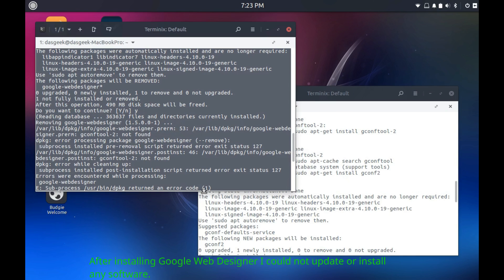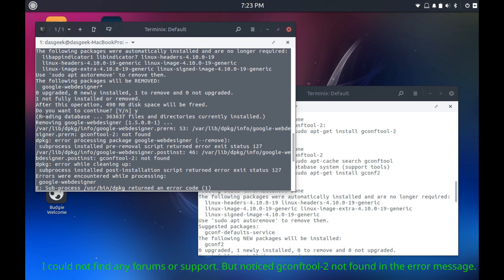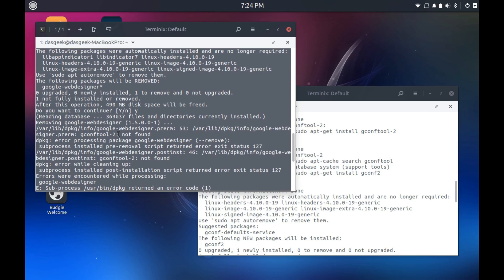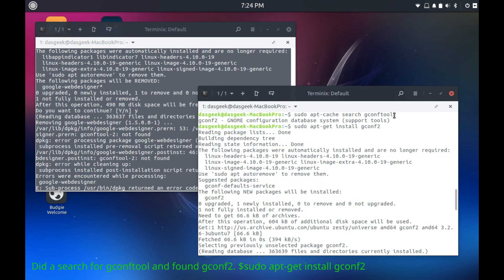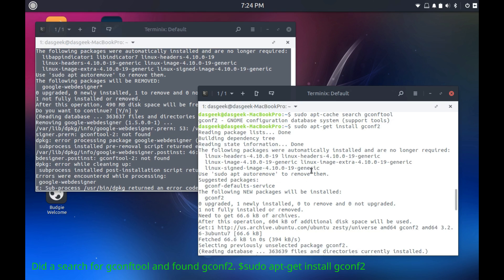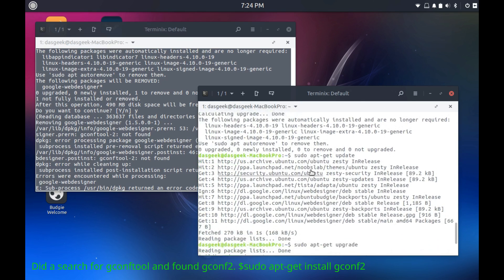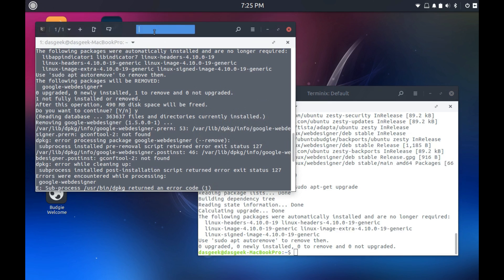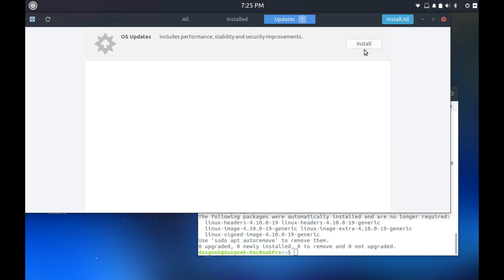Google Web Designer Bug Fix Ubuntu - Can't Install Or Update - gconftool-2 not found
In this video I quickly show you a bug and a fix for an issue after installing Google Web Designer software in Linux (ubuntu Budgie). After installation the software worked but I was unable to install any software or perform any updates in the Software Center or the terminal even after reboot. In reading through the error I found this workaround:

sudo apt-get install gconf2
Gnome Configuration Database

Error: subprocess installed post-installation script returned error exit status 127. Errors were encountered while processing.
/var/lib/dpkg/info/google-webdesigner.postinst:46 /var/lib/dpkg/info/google-webdesigner.postinst: gconftool-2: not found

I am guessing it is based around missing dependencies but if you understand the error I would love to have more information on it in the comments.